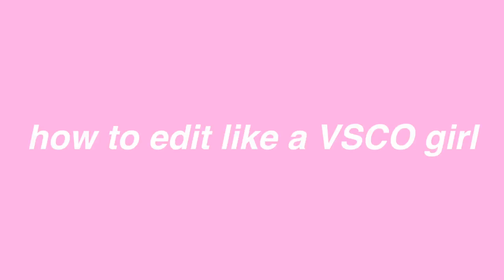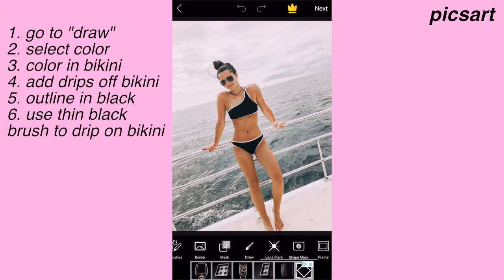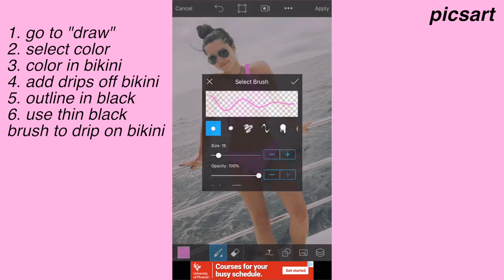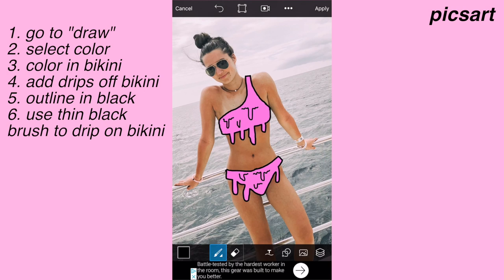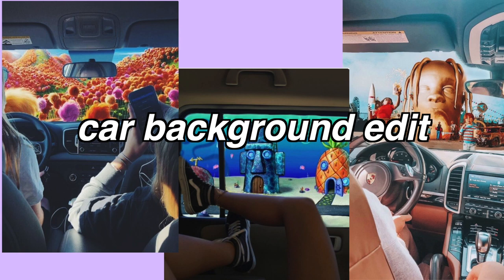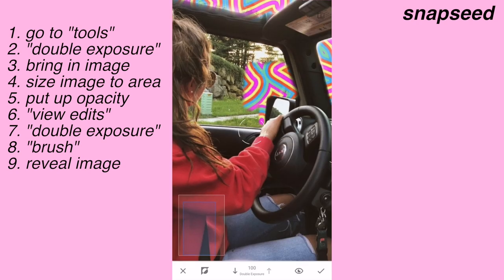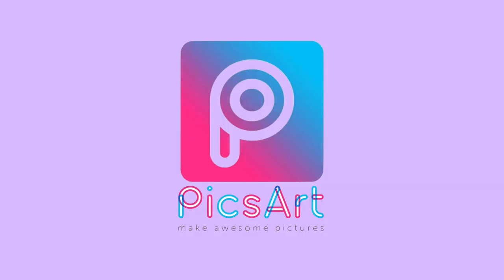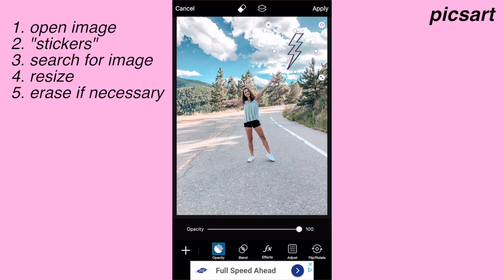how to make VSCO EDITS: glitter & dripping bikini, stars, butterflies, adding backgrounds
I'm going to show you how to do all the popular vsco/pinterest edits: dripping bikini, glitter bikini, adding car backgrounds, putting images in sunglasses, how to add stars and butterflies to your pictures, and how to do glitch effects. all relatively simple with free apps, mostly snapseed and picsart :)

all images that are not mine were found from pinterest and vsco to be used as examples!!!

☆ insta + twitter: parisboswell
☆ vsco: parisboswell
☆ poshmark: parisposhmark (PARISPOSHMARK for $5 off)